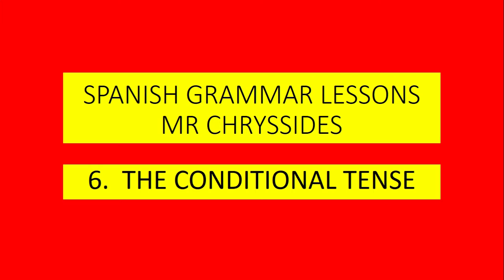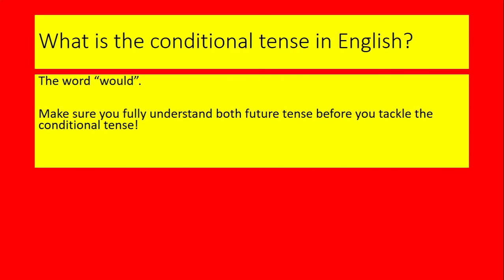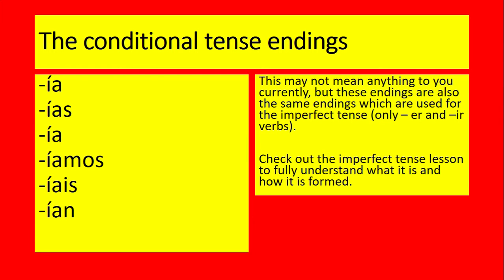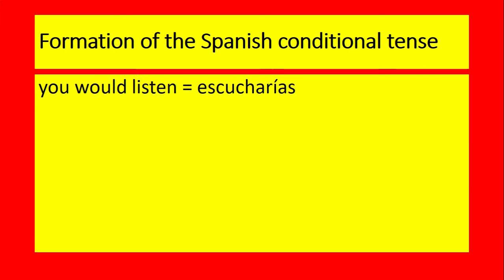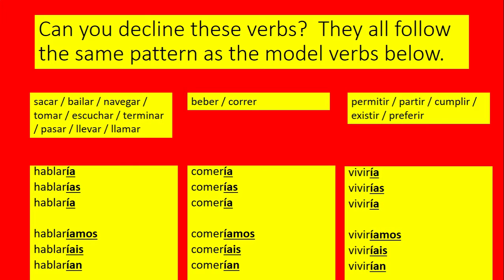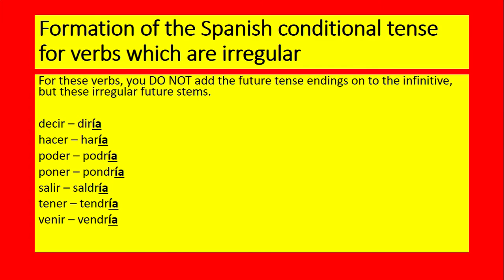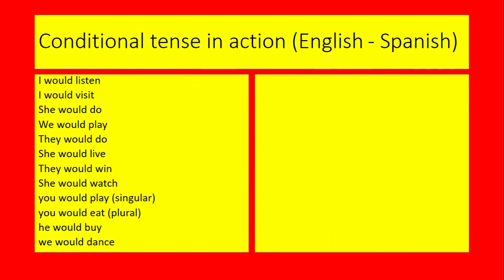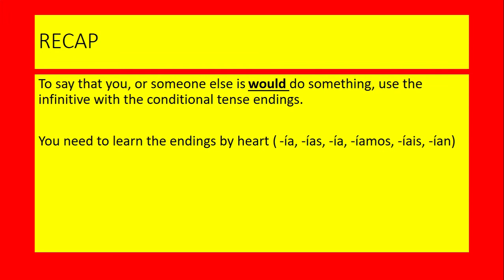Spanish lesson 6 the conditional tense